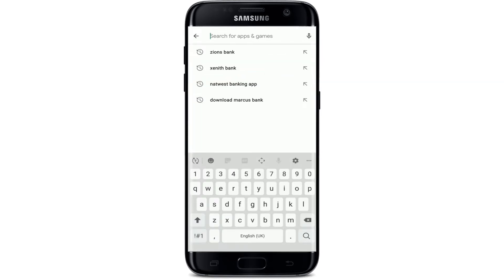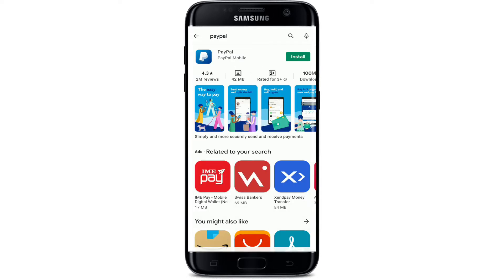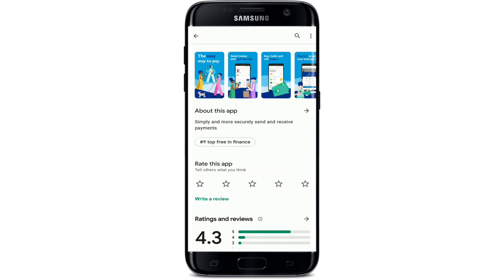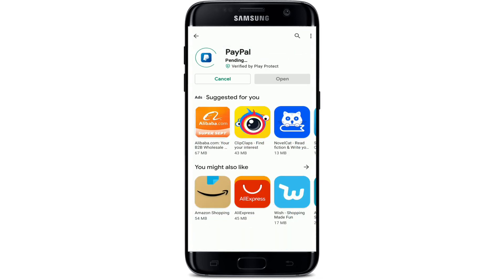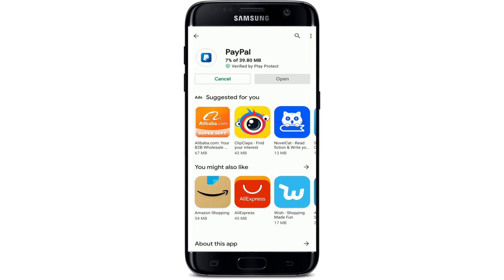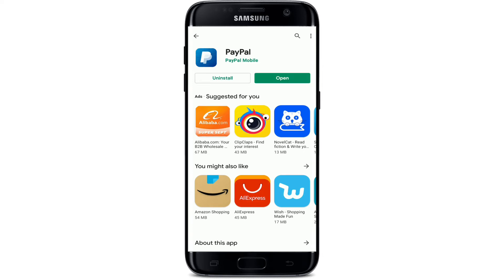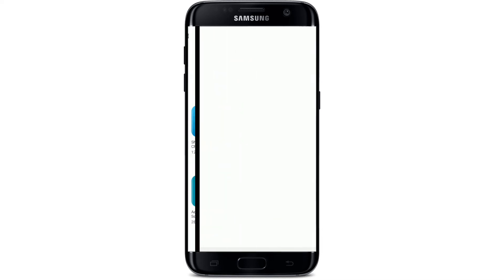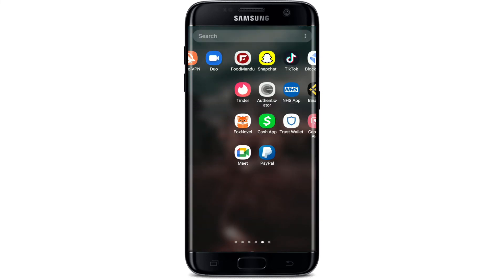How to Download PayPal on Android Device from Google Play Store? Android App